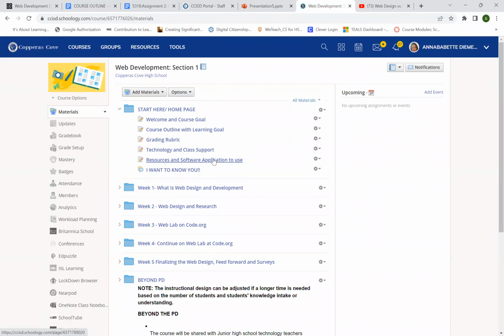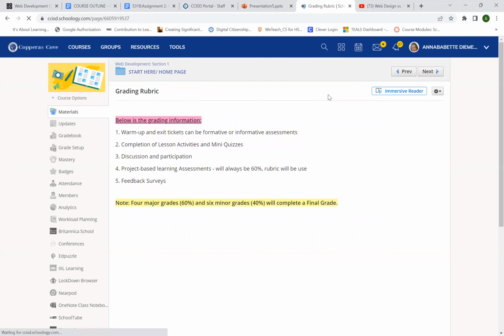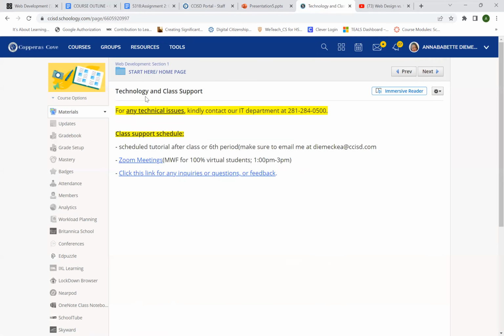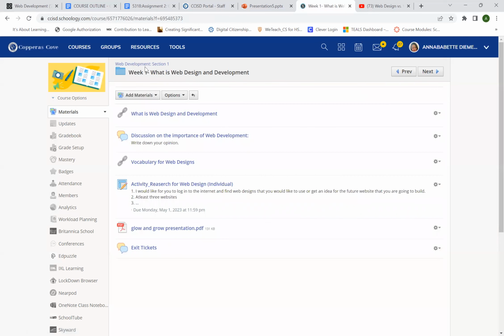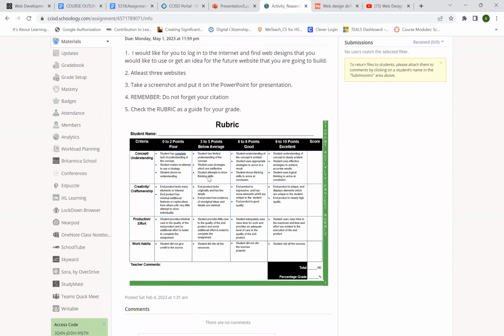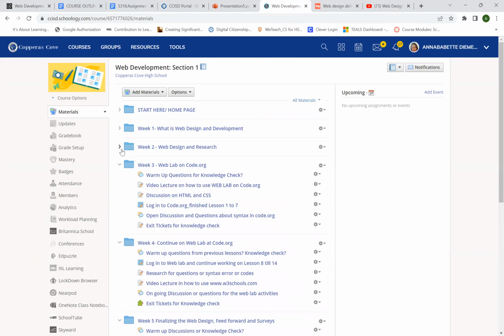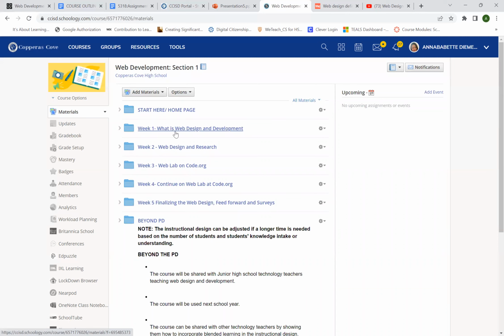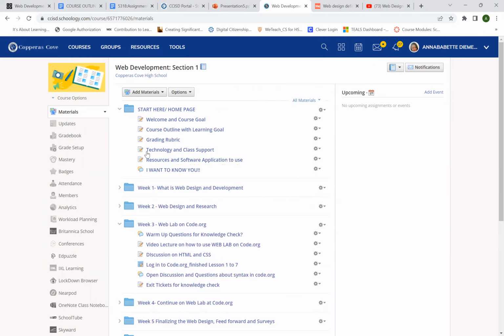EDLD 5318: Implementation Overview